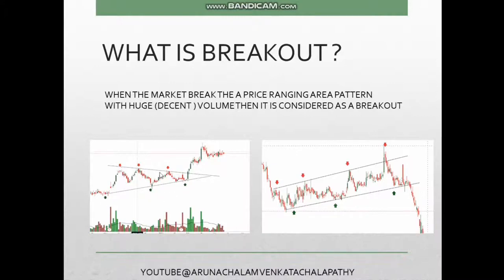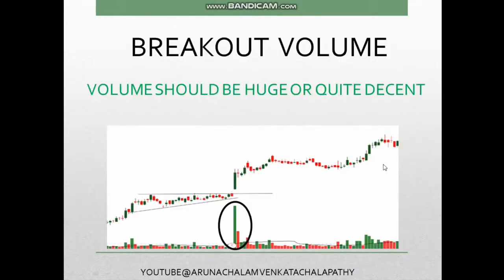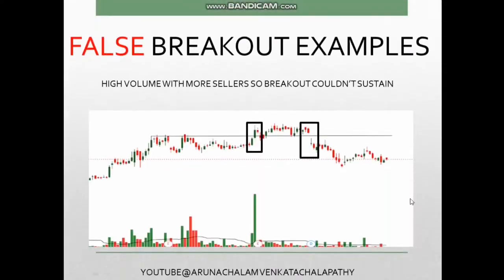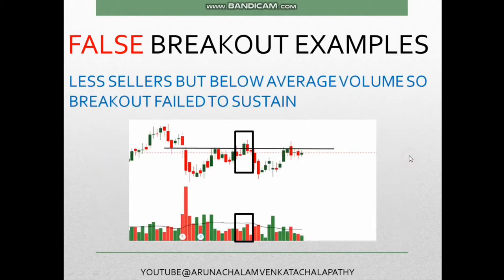Breakout Trading - Every Trader Should know | Best Breakout Trading Strategy by Professional Traders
YouTubeData Trader
The ULTIMATE Guide to Trading Breakouts
Simple Breakout Trading Strategy - How to Trade Breakouts Like a PRO (Full Tutorial)
YouTubeTrading Strategy Testing
This Breakout Trading Strategy will create MILLIONAIRES...
Bollinger Band + RSI Trading Strategy That Actually Works
best indicator for trading

types of indicators in trading

trading indicators explained

dial indicator working principle

how many types of indicator

accelerator oscillator indicator

technical indicators for trading

best indicator trading strategy

what is an indicator

indicator settings tradingview

important indicator for option trading

option trading indicator use

indicator light setting

best indicator for stock market

most profitable trading indicator

best indicator for trend direction

leading indicator for option trading
Pocket options trading strategy otc
Best scalping strategy in option trading
Best option selling strategy for intraday
Best trading strategy in Indian stock market
Best strategy for pocket option trading
Best option strategy for day trading
Option trading best indicator strategy
Best strategy for option trading in Nifty 50
Best strategy for option trading in TradingView
Best strategy for bank Nifty option trading
Stock options trading strategies India
Best strategy for option trading selling
Best option strategy for volatile market
Best option buying strategy for intraday
Best options trading strategies Robinhood
Price action options trading strategies
High probability options trading strategies
Option strategy for working professionals
Best app for option trading suggestions
Option trading call and put buy strategy
Best indicator is best for option trading
Best strategy for option trading
Nifty weekly option selling strategy
Tomorrow market prediction Bank Nifty
Nifty 50 tomorrow prediction
What will happen tomorrow in Nifty 50
Monday market prediction Tamil
Bank Nifty intraday trading strategy
Nifty Bank Nifty best intraday strategy
Learn future and options trading India
How to trade in US market from India
How to trade in Nasdaq options from India
How to trade in foreign stocks from India
How to invest in US market from India
How to trade in foreign markets from India
How to trade in US stock market from India
Best stock for future and options trading
How to trade US futures from India
How to trade in gold futures in India
Tomorrow Nifty prediction Tamil
Nifty 50 prediction for today
Sensex market prediction for tomorrow
Bank Nifty options for tomorrow prediction
Today market prediction Bank Nifty
Bank Nifty analysis for tomorrow
Nifty and Bank Nifty prediction for tomorrow
Bank Nifty prediction for tomorrow
Tuesday share market prediction Nifty 50
Tomorrow market prediction latest news
Iron butterfly option strategy
Call put option trading strategies

Strategies for intraday trading India
How to trade in Indian stock market
Tutorial for stock market trading India
Nifty future trading strategies
Best strategy for futures and options trading
Best strategy for Nifty option trading
Today Nifty 50 prediction in Kannada
Today Nifty 50 prediction gap up or down
Nifty options for tomorrow Tamil
Technical analysis of Nifty 50 today
Stock market analysis today Tamil
Nifty 50 tomorrow prediction intraday
Tomorrow market prediction intraday stocks
Nifty prediction for tomorrow expiry
Nifty prediction and Bank Nifty analysis
Nifty prediction for tomorrow by experts
Nifty prediction for tomorrow Moneycontrol
Yesterday Bank Nifty chart analysis
Nifty prediction for tomorrow call option
Iron condor option strategy
Flag pattern trading strategy in Tamil
Best indicator for option trading Tamil
Pitchfork trading strategy Tamil
Long straddle option strategy
Intraday option selling strategy Tamil
Butterfly option strategy Tamil
Iron butterfly option strategy adjustments
Volume profile trading strategy Tamil
Option chain call and put buy strategy
Best intraday trading strategy for Nifty 50
Bank Nifty intraday option selling strategy
Options Trading Tutorial for Beginners in Tamil 2024 Basic to Advance The Ultimate Guide   Introduction to Options Trading in Tamil Options